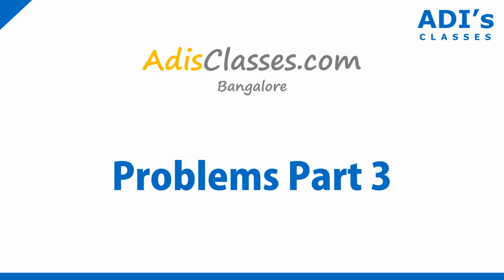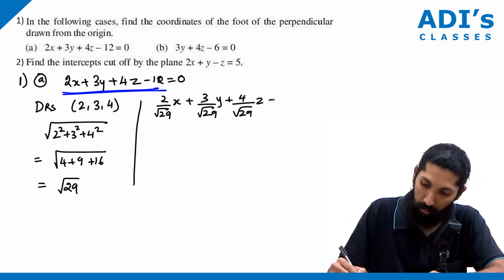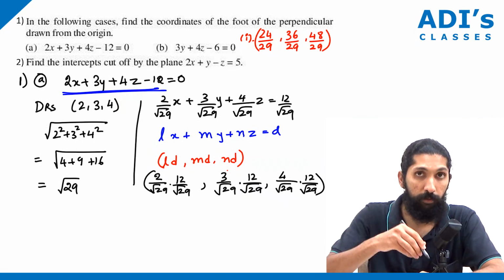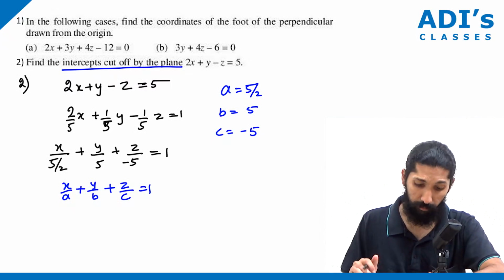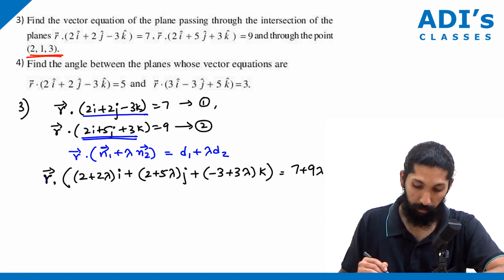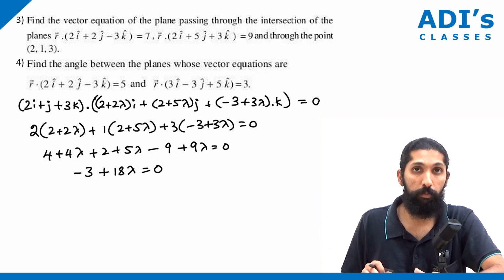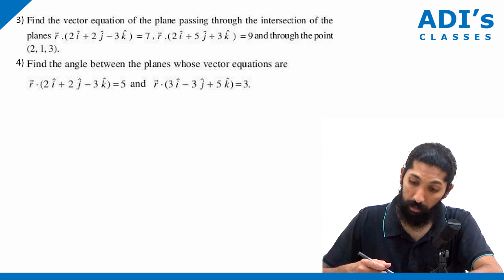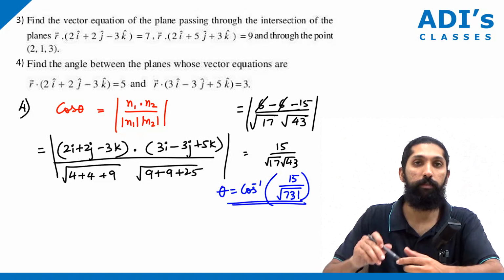Problems Part 3 | Three Dimensional Geometry | Math Class 12 | CBSE and PUC - ADIs Classes